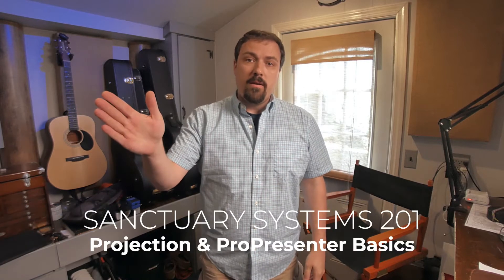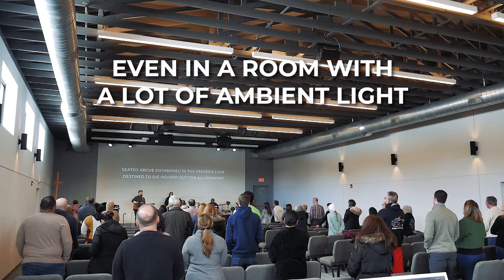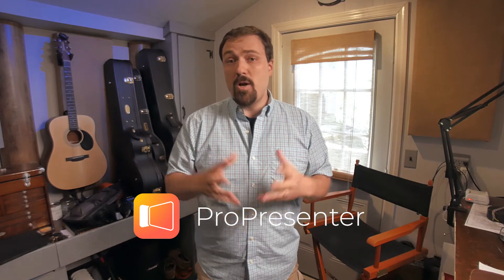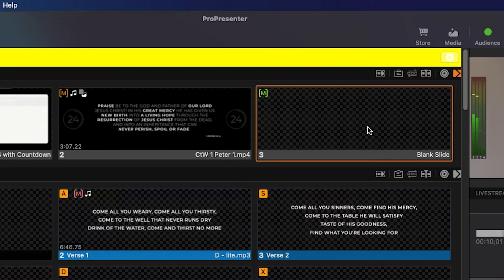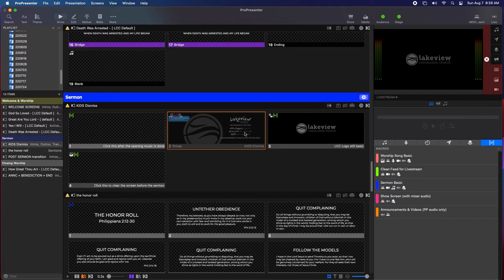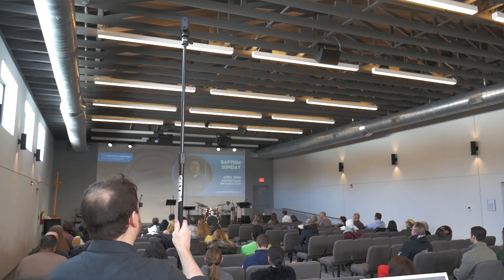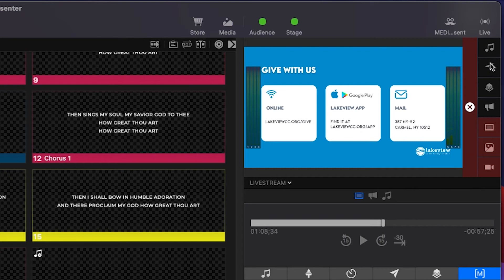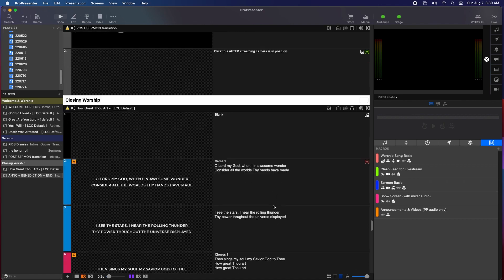Sanctuary Systems 201 - Projection & ProPresenter Basics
This is a training guide designed for volunteers at my church, but it might have some useful tidbits for anyone...

00:00 Intro
00:32 Our Cheap Projector Setup
01:41 Rationale
02:24 Computer and ProPresenter
02:53 Operating ProPresenter on a Typical Sunday
07:31 Operator Tips (Clear Buttons & View Modes)